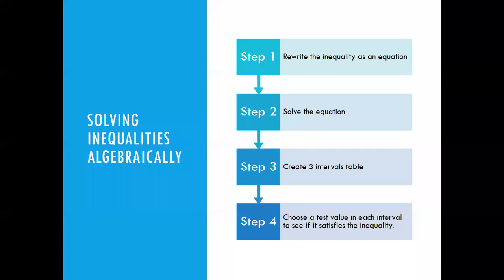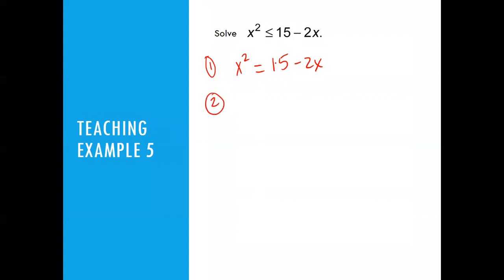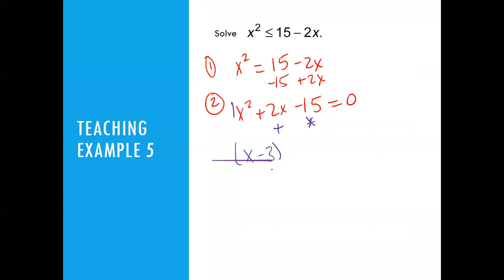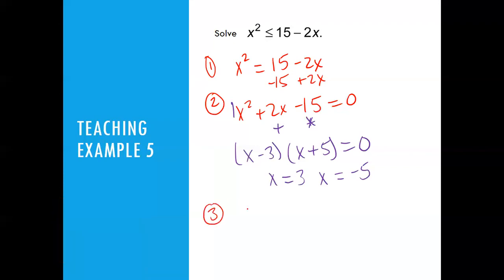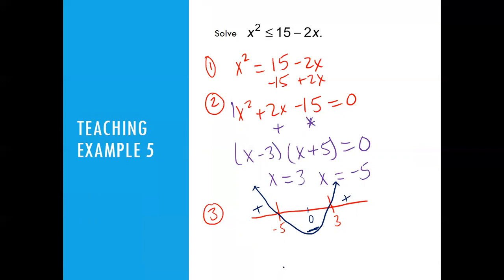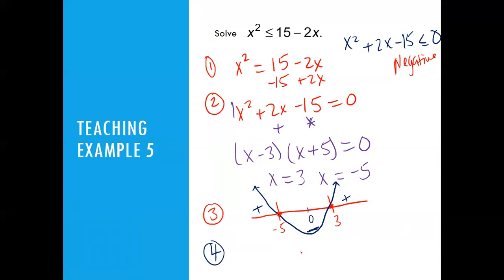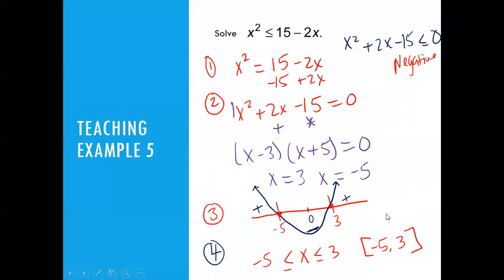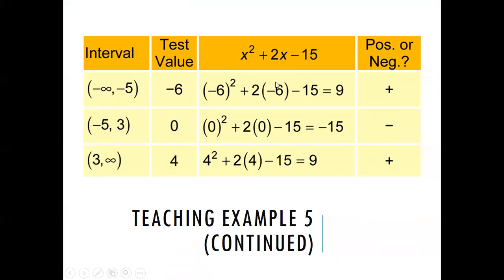3.4 Solving Inequalities Algebraically